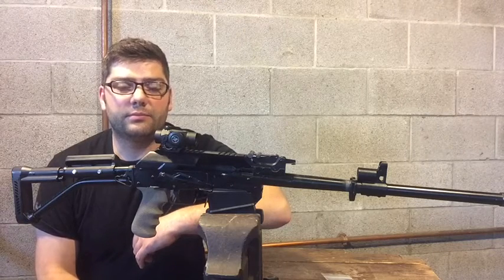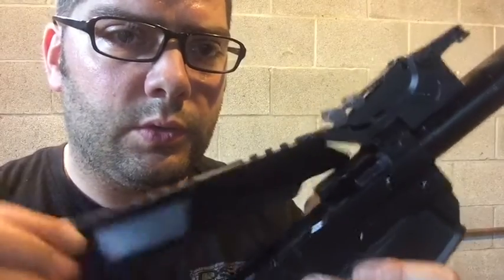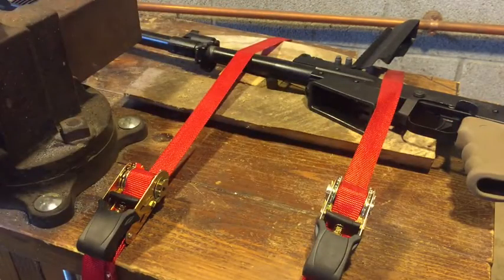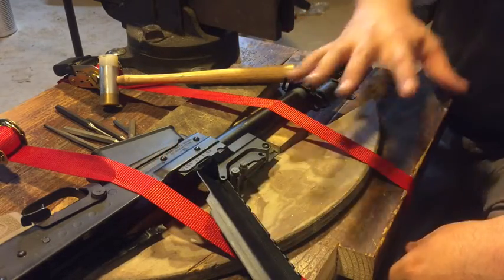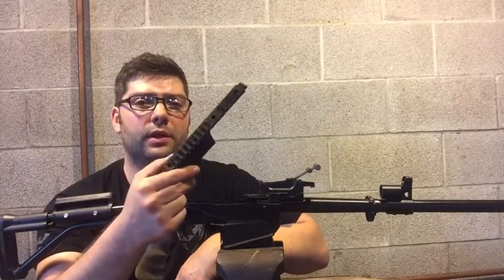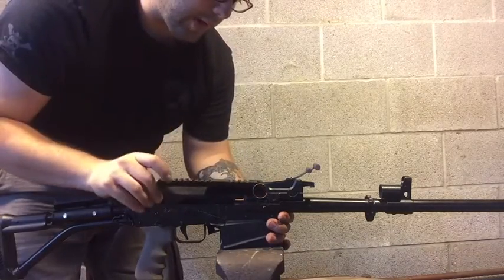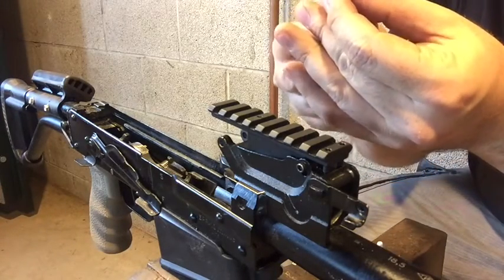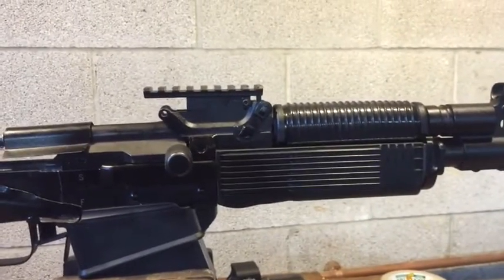Vepr 12 All Day Ep. 10: Install Scout Mount and Quick Takedown Pin!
Please watch this video all the way through before installing!!

Hit me on Facebook @ Vadim Igorevich

or Instagram @deemzansky

This video shows you how to install the following products which are available from 4range.com:

Also please check out Dissident Arms for your complete competition ready shotgun builds and accessories!!